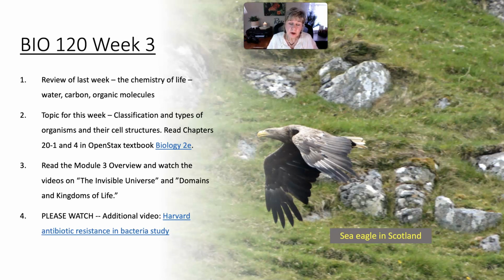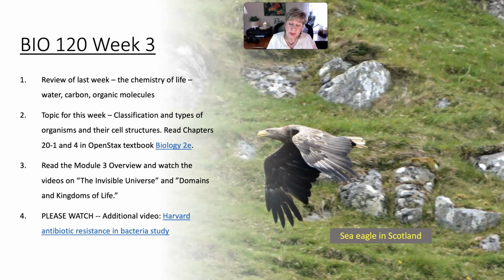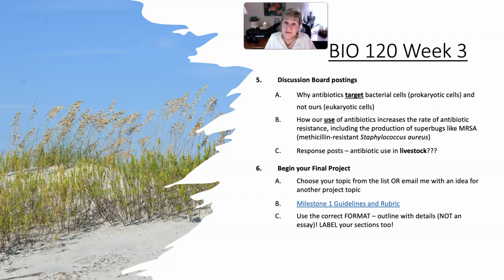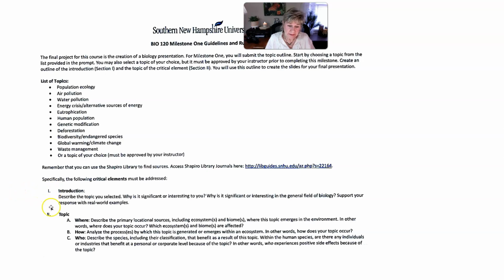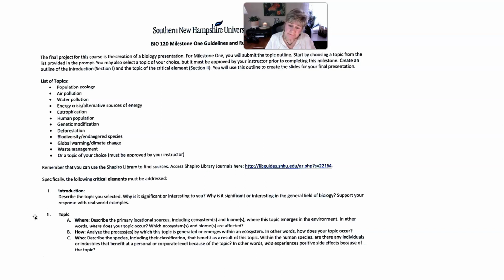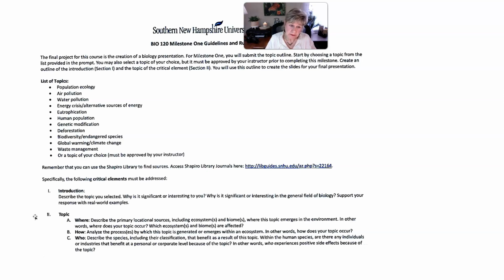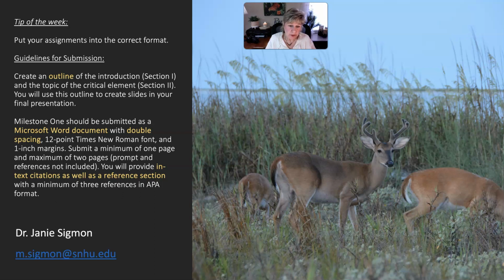Bio 120 Week 3 Feb 2024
Week 3 Announcements for Bio 120 at SNHU by Janie Sigmon, Jan. 2024